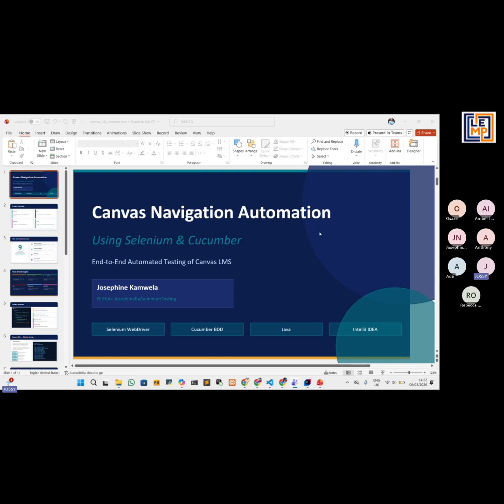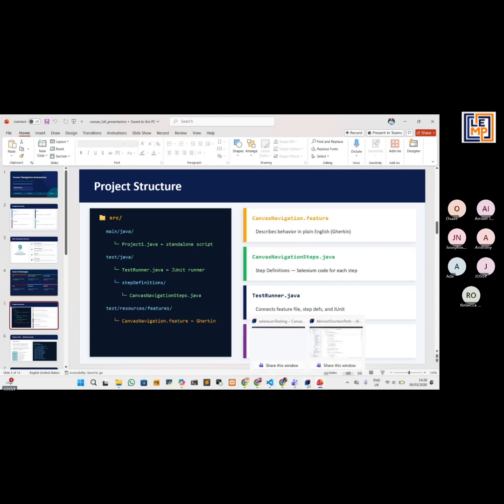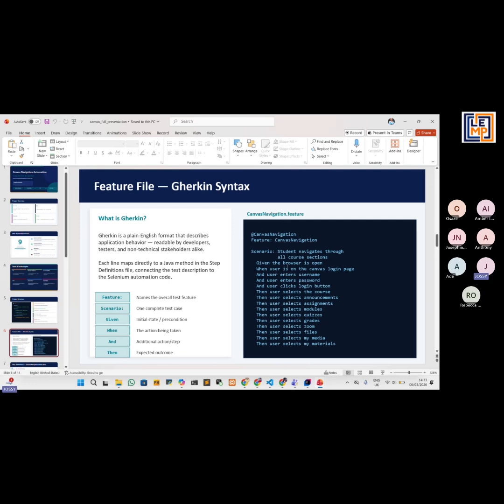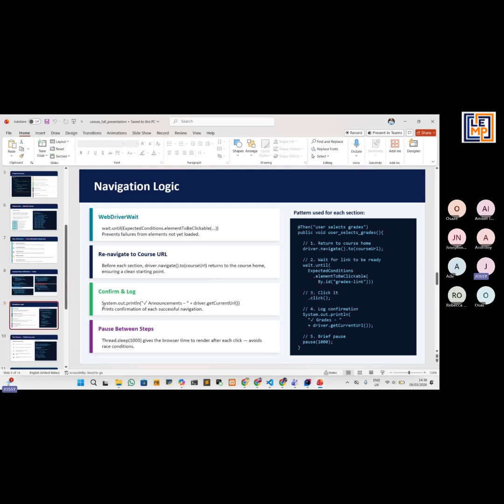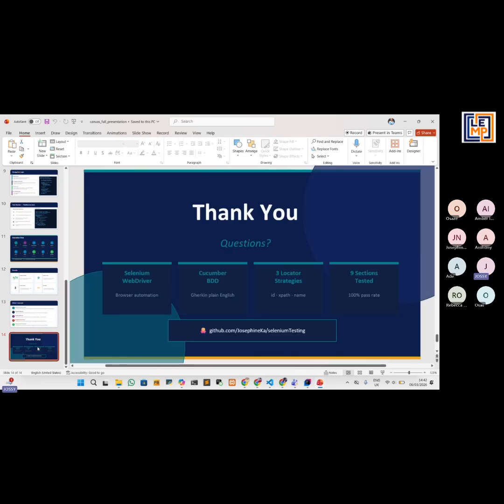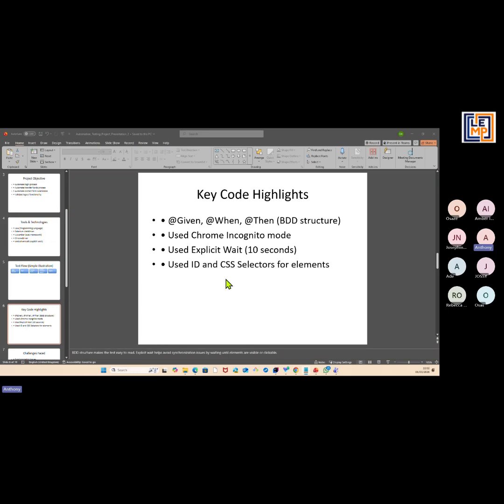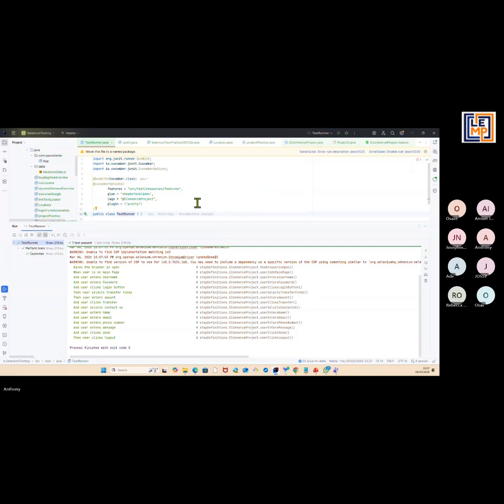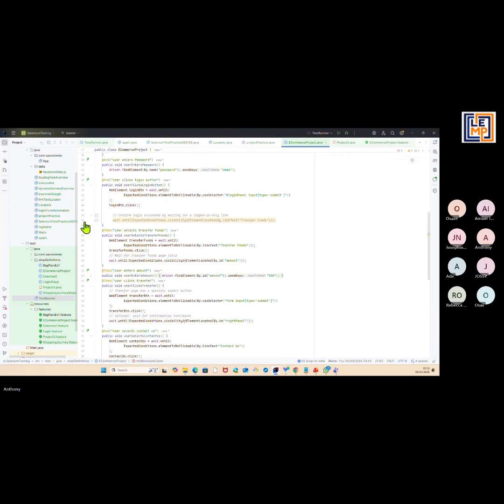Week 12: Final Project Showcase & Portfolio Presentations | Automation Testing Bootcamp | Cohort 22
🚀 Week 12 marks the culmination of the LEMP Selenium Automation Testing Bootcamp (March Cohort 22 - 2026)!

After 12 weeks of intensive training in Selenium WebDriver, Java, Cucumber BDD, Git, GitHub, CI/CD, Test Framework Development, and Automation Best Practices, students presented their final automation testing projects and professional portfolios.

During this showcase session, students demonstrated:
✅ End-to-End Selenium Automation Frameworks
✅ Real-world Test Automation Projects
✅ Selenium WebDriver Implementation
✅ Cucumber BDD Frameworks
✅ Page Object Model (POM) Design Patterns
✅ Git & GitHub Collaboration Workflows
✅ Test Execution & Reporting
✅ Project Architecture & Framework Design Decisions
✅ Professional Presentation & Communication Skills
✅ Portfolio Development for Job Applications

Each student selected an application, designed and developed their own automation framework, implemented test scenarios, and presented their solution to mentors and fellow participants.

This final showcase demonstrates the practical skills students developed throughout the programme and reflects the type of portfolio projects employers expect from aspiring Automation Test Engineers, QA Engineers, and SDETs.

🎓 This session represents the final stage of the LEMP 12-Week Selenium Automation Testing Bootcamp and celebrates the achievements of Cohort 21 students as they prepare for industry opportunities.

📚 About the LEMP Selenium Automation Testing Bootcamp
The LEMP Automation Testing Bootcamp is a practical 12-week programme designed to equip aspiring testers and career changers with industry-relevant automation testing skills.

Students learn:
• Selenium WebDriver
• Java Programming for Test Automation
• Cucumber BDD
• Git & GitHub
• CI/CD & GitHub Actions
• Test Framework Design
• Page Object Model (POM)
• Test Reporting
• Career Development & Interview Preparation